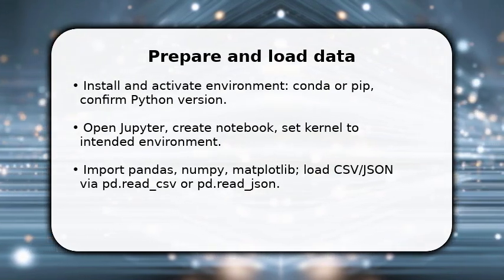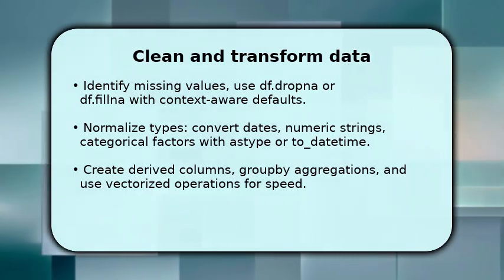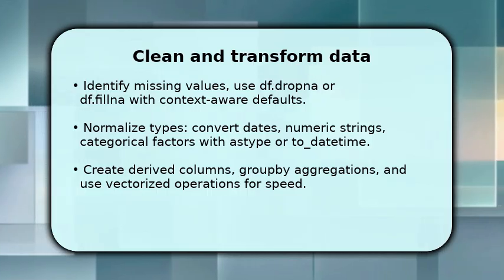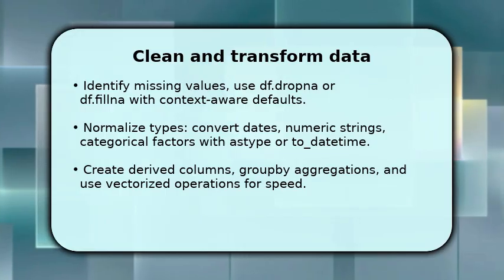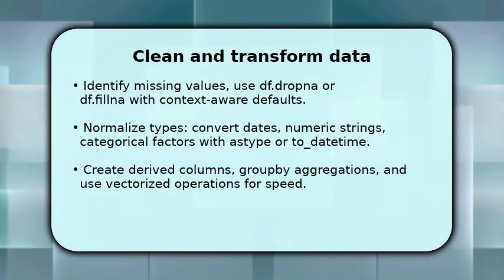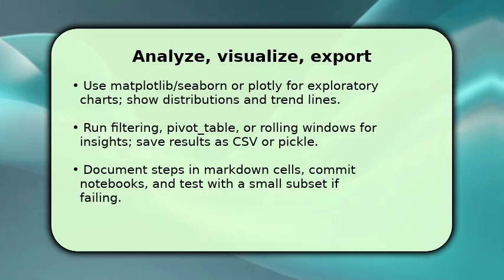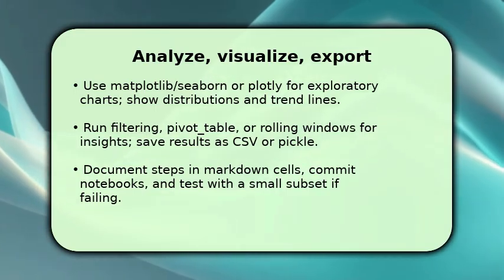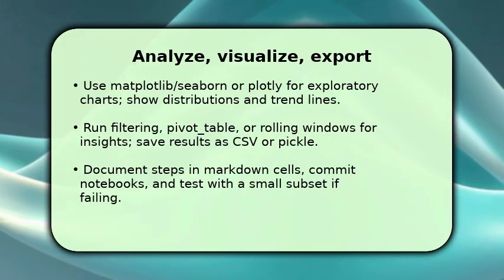How to Use Data in Jupyter Notebook (full Guide)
Dive into the world of data analysis within Jupyter Notebook. This comprehensive guide covers essential techniques for importing, manipulating, and visualizing datasets directly in your notebook environment.